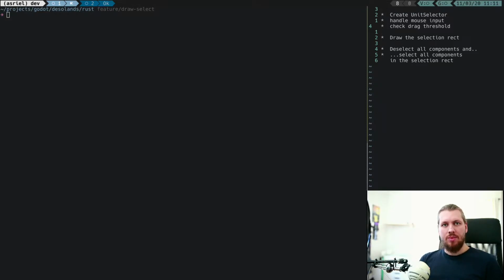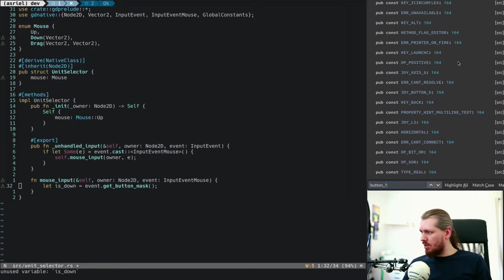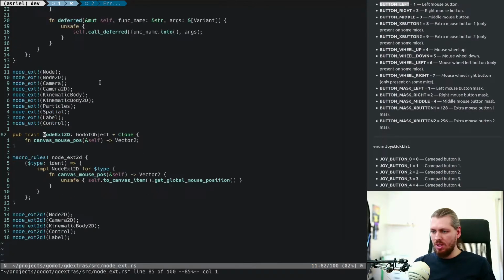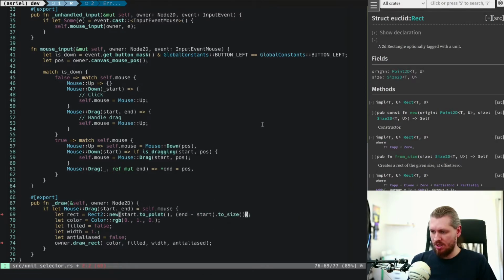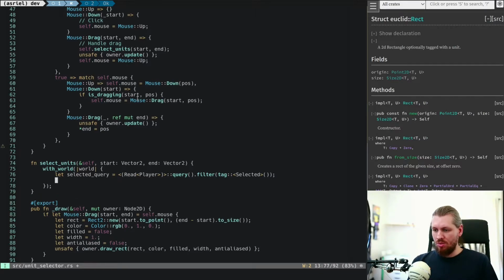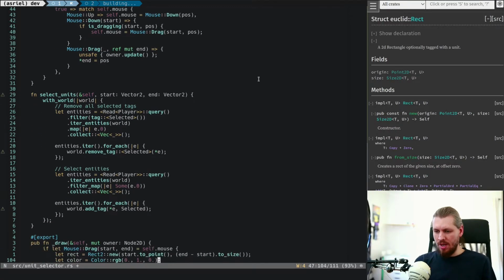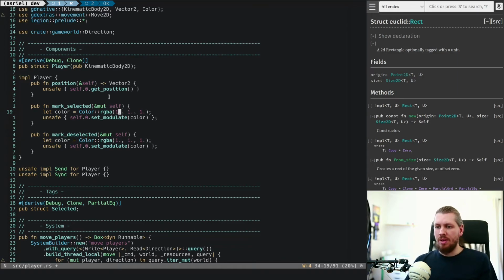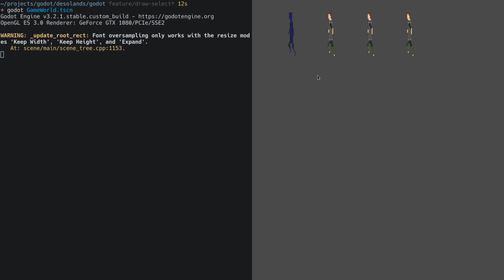Dev log #3: Unit selection with mouse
In this video I'm doing unit selection with the mouse.